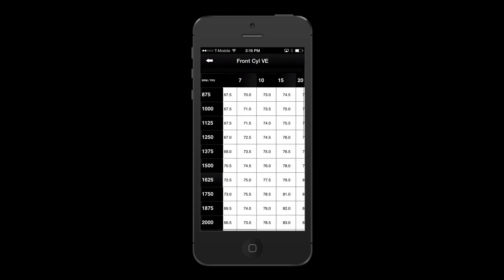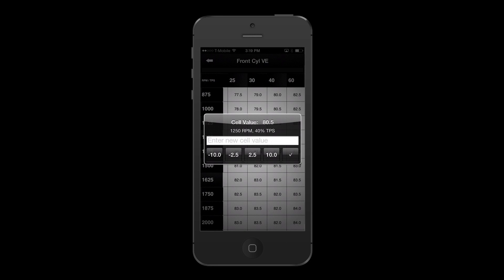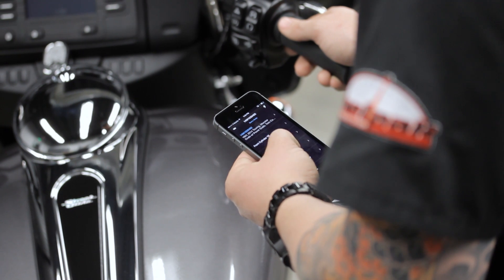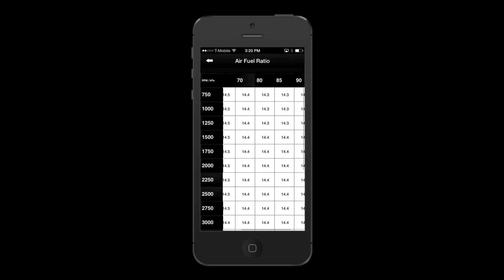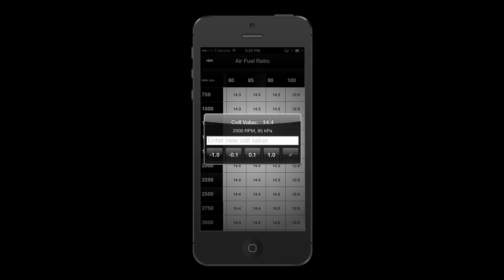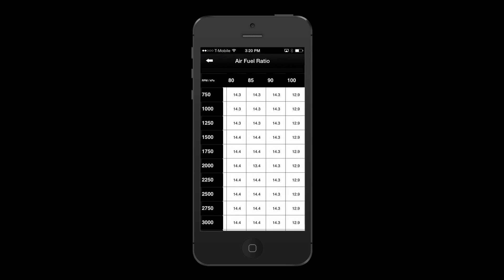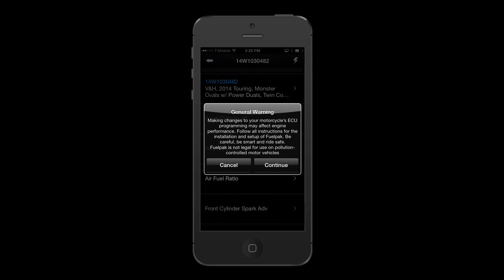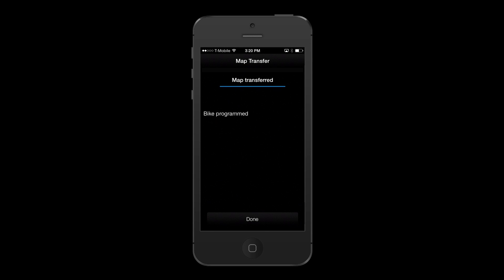Vance & Hines FuelPak FP3 Advance Features Explained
Access your ECM tuning tables including: front & rear VE tables, fuel ratio table, acceleration enrichment, idle RPM and rev limit.